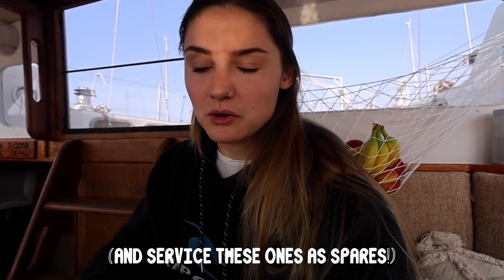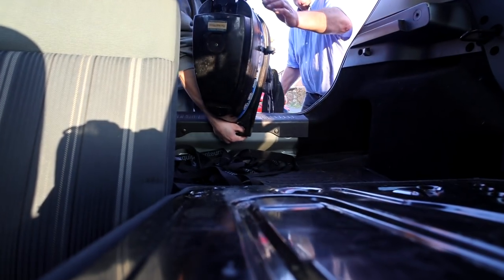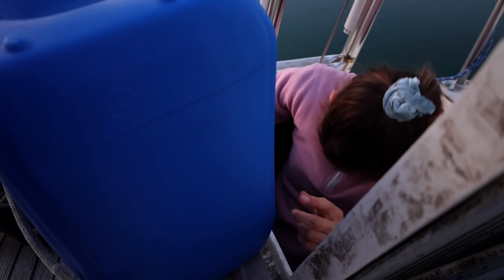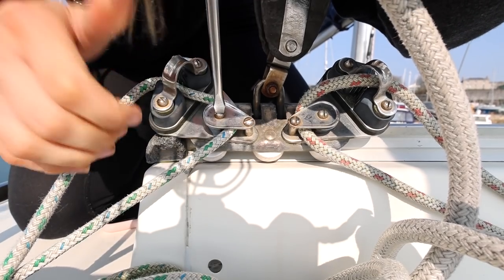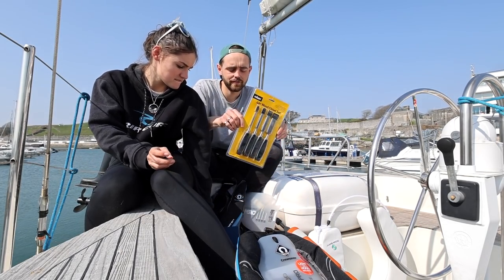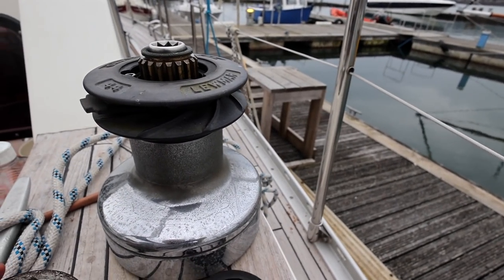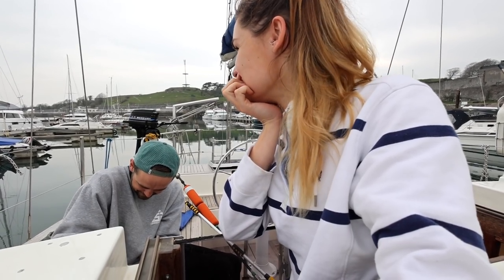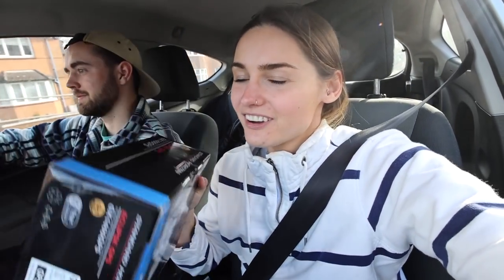Getting our NEW BOAT ready for the FIRST SAIL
Winches, Lifejackets, VHF, Outboard, Lifebuoy, A few Scrubbers (less essential!), Ships Log, Liferaft, the list goes on! We bought our first yacht and boy was she left in the 80's! All our safety gear is expired and it's time to get some new bits before we think about setting sail for the first time.

Episode 5 I Chapter 1: Beginning Boat Life [UK]

- 1987 Colvic Victor Ketch
- 40ft/12m
- Two Cabins
- Encapsulated Keel and Skeg-Hung Rudder
- 13 Tonnes